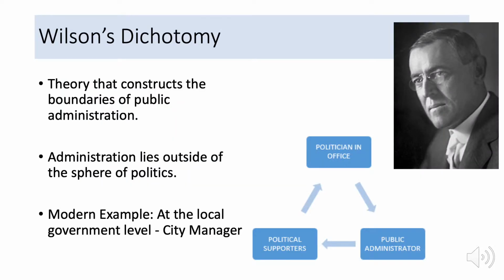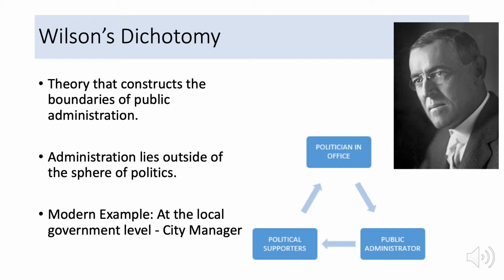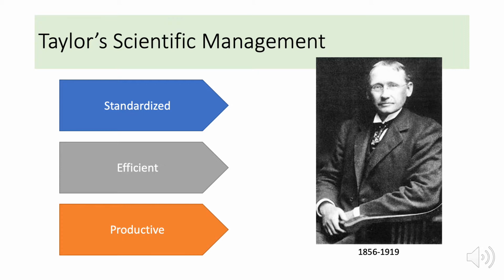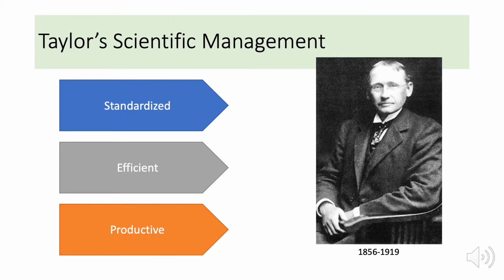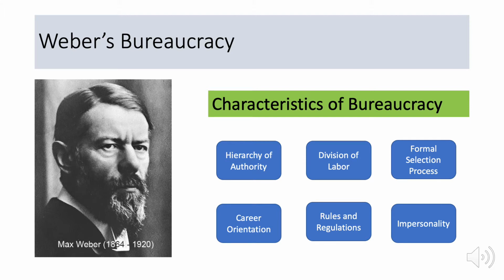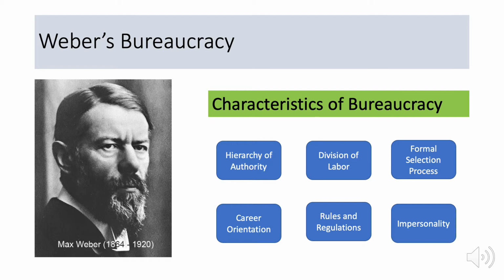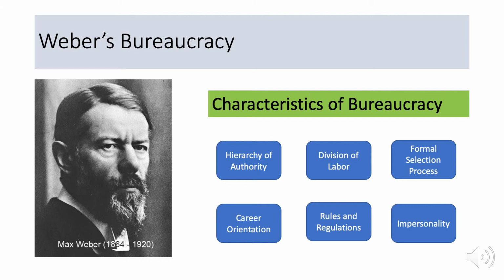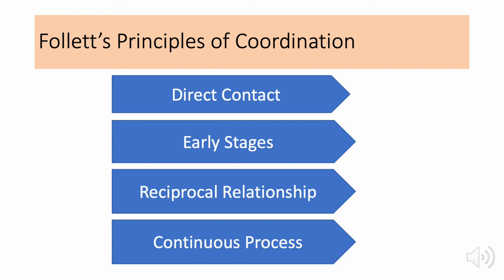Theory in Action